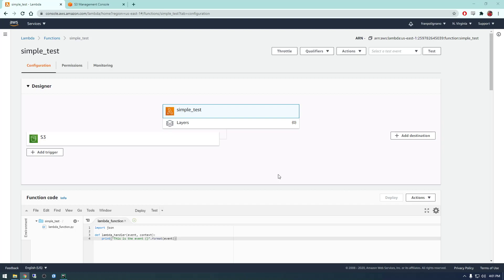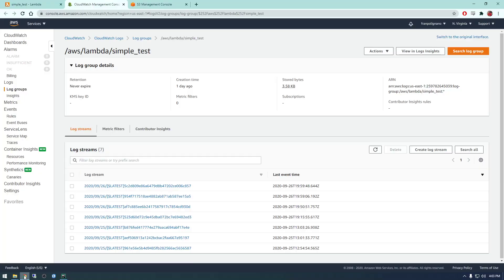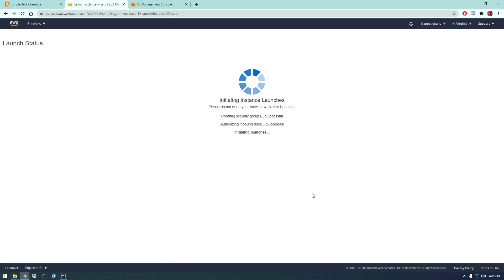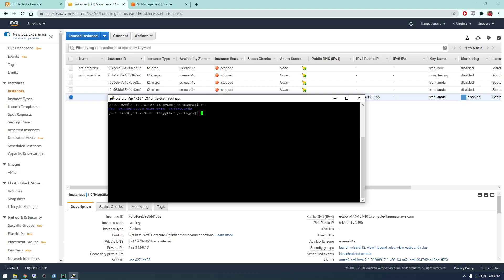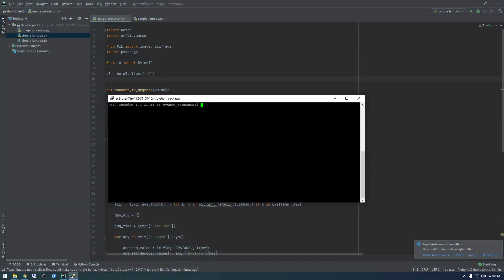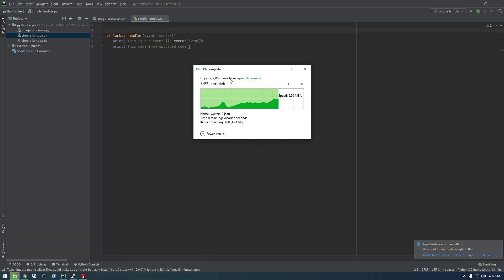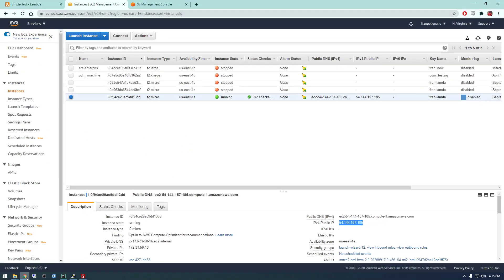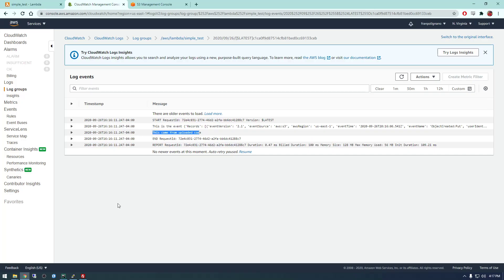3 - Uploading Python Code to Lambda - AWS Lambda Functions with Python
Learn about AWS Lambda with Python and Postgres!